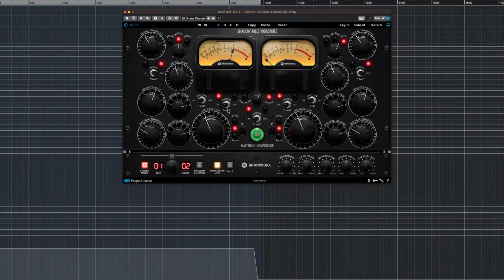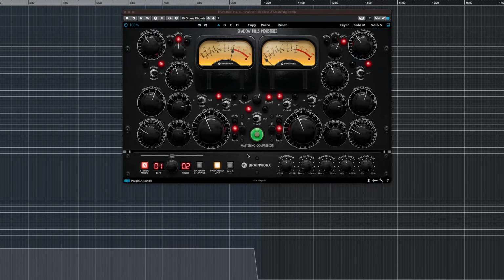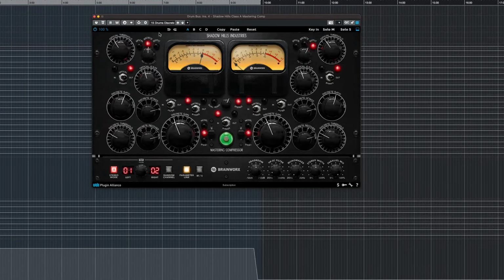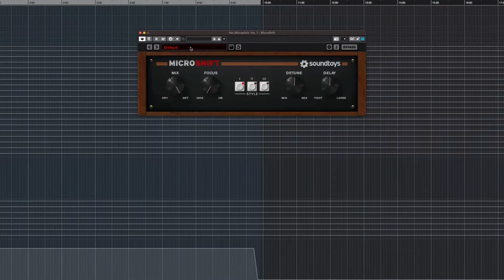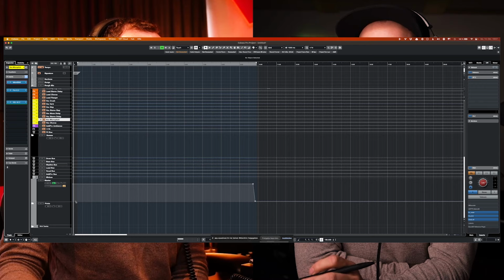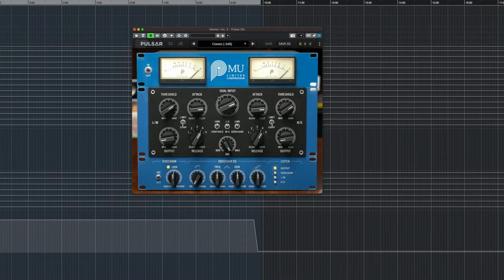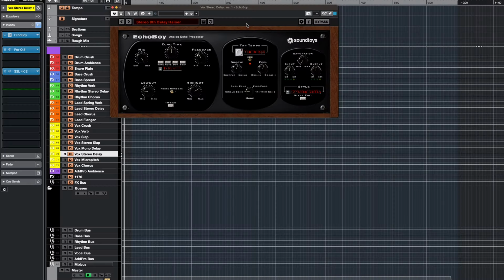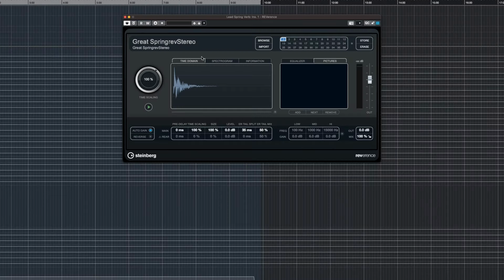The Truth About Mixing With Plugin Presets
Here are three next steps for you to take:

1. Get our free video training & checklist, "Standout Mixes - The DIY Musician's Guide To Exciting Mixes That Stand Out And Connect":
2. Apply for The Self-Recording Syndicate, our personalized coaching program!

It all starts with a free clarity call where we talk about your music, give you feedback and a step-by-step roadmap that you can then implement on your own, or together with us.

Best case: We end up working together and completely transform the sound of your music forever.

Worst case: You get an hour of free coaching, feedback and recommendations for what to do next.

Episode show notes:

"Don't mix with presets!! Every song is unique!"
"Always start with presets! And also create your own! It's so much faster!"

Confused about all the strong opinions out there on using or avoiding plugin presets?

Here's the truth about plugin presets. Not because we know better. Not because we have all the answers. But because it is not black or white.

Once you understand the concepts that we're sharing on this episode, you'll feel better about using presets - or avoiding them. Because you're gonna do it intentionally. While always serving the song.

PS: Please join the conversation by leaving a comment, a rating and review, or a post inside our free Facebook community.

For links to everything we've mentioned in this episode, as well as full show notes go